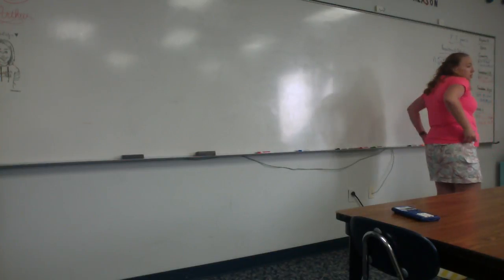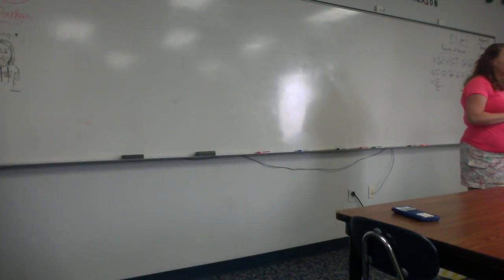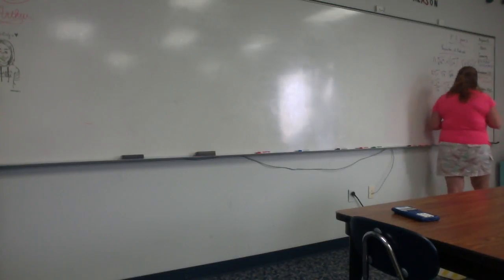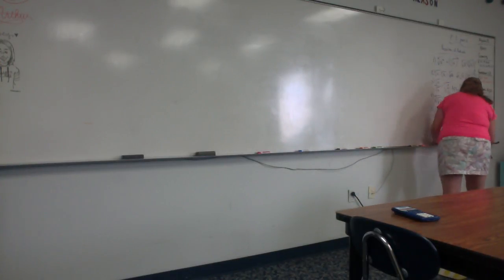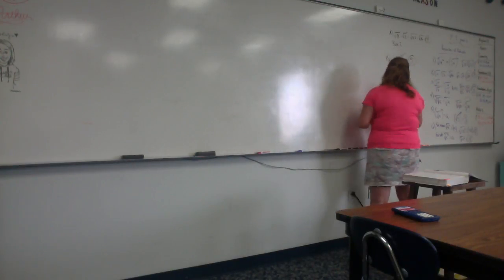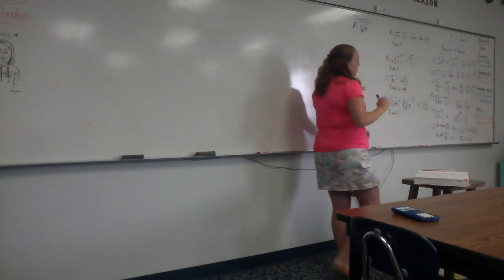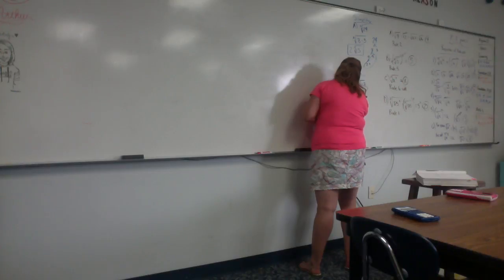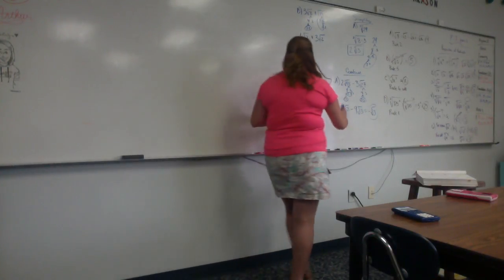P 2 part 2 FCA